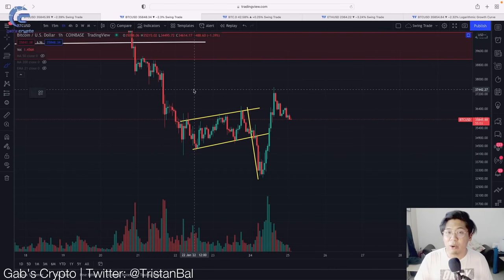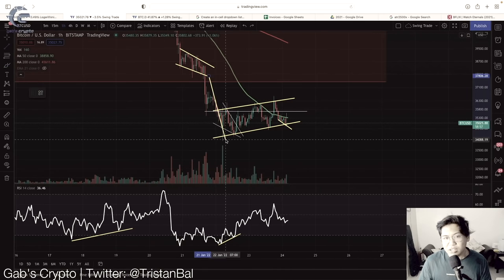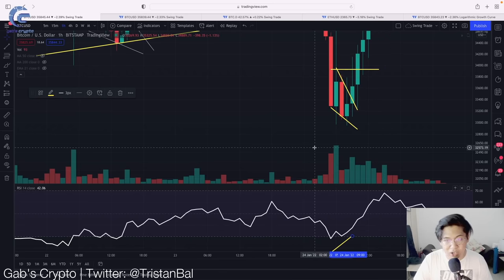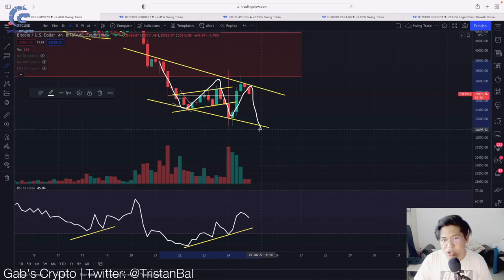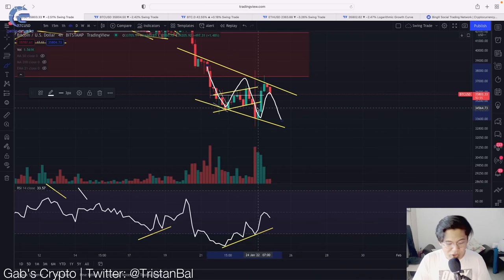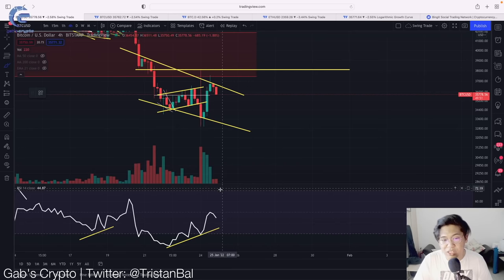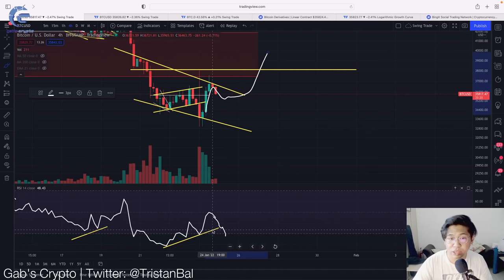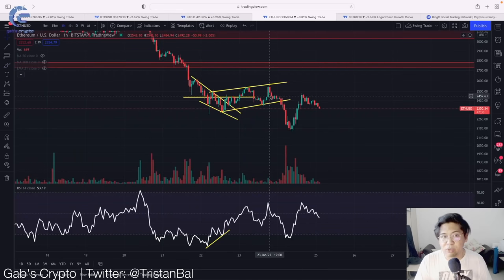BITCOIN PLAYED OUT EXACTLY! Will 33k Hold the Line? Altcoins Still Under-performing | Crypto Tagalog